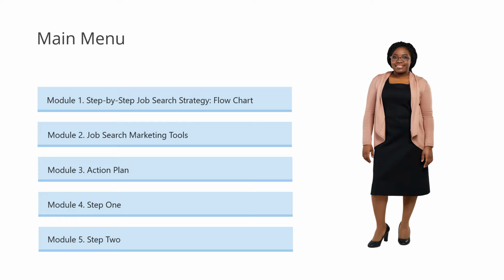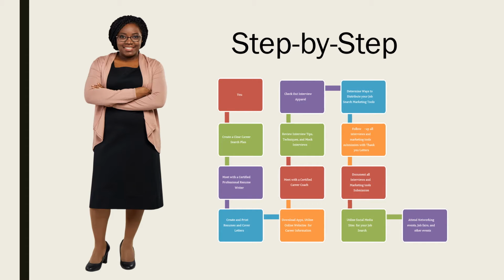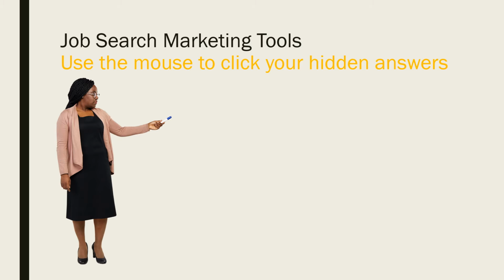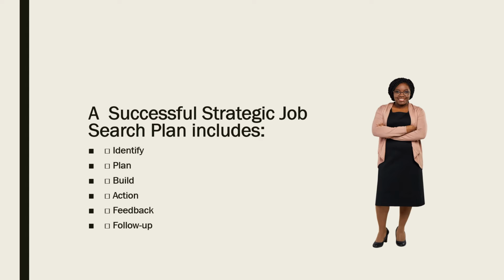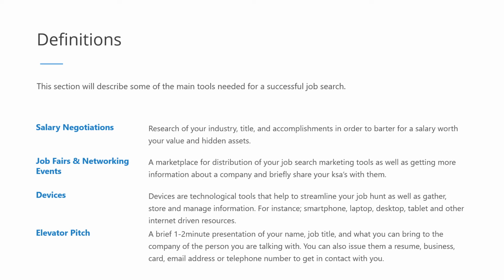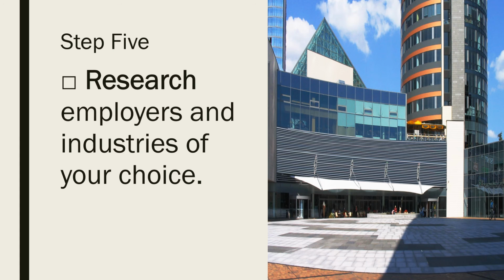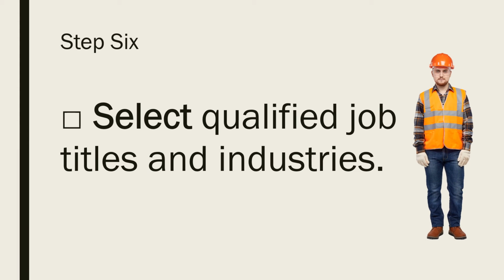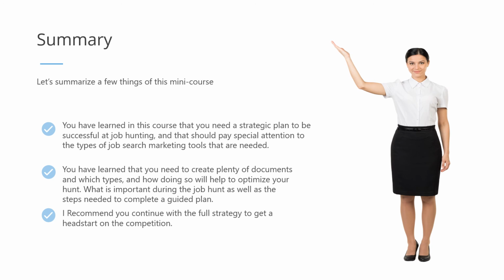How to: 10 Steps to Planning a Strategic Job Search-FREE Self-paced MINI COURSE Pause, Read, Learn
This free mini course is from one of many chapters in the 101 Strategic Job Search Marketing Steps strategy plans. Its is brief and enough to get you started on a unique job search. or ROKU Channel: LMJohnson Coaching get it all!

101 Strategic Job Search Marketing Steps: The Helpful Checklist Guide to All Things Considered Workforce Readiness and Social Media Smart - FULL AudioBook 🎧📖 - by Lenora M. Johnson, CPRW Business, Employment, & Strategy careers life jobsearch goalsetting

This is the complete book on Job Search Readiness & Strategy. A perennial favorite amongst jobseekers, strategy planners and coaches. Lenora plays down her most vital insights into strategic planning for job hunting.

Roku Channel: LMJohnson Coaching
on GOOGLE Play: LMJohnson Coaching APP, LMJ Streaming APP, Boss Resumes and Cover Letter Service APP

🌟 ► F R E E Audiobooks .com 30 day trial at ROKU Channel: LMJ Coaching
🛒 S H O P 🎁 great books & gifts:

💙 T W I T T E R ► S U B S C R I B E to LMJ Coaching
🌟 F R E E 30 day Audible Audiobooks Trial: https://
👕 B U Y T-SHIRTS & MORE: http://
🌟 F R E E Audiobooks 🎧 30 day trial: https://
🎁 Give the gift of audiobooks!
💐 http:// LISTEN to all 13 Chapters free of charge!
Intro - 0:00 - 0:26 Part 1 & 2 - 00:26 - 08:26
Chapter 01
Chapter 02 Part 3 & 4 - 08:26 - 16:13
Chapter 03
Chapter 04 Part 5 & 6 - 16:13 - 26:48
Chapter 05
Chapter 06 Part 7 & 8 - 26:48 - 43:43
Chapter 07 Chapter 08 Part 9 & 10 - 43:43 - 50:22
Chapter 09
Chapter 10 Part 11 - 50:22 - 63:20
Chapter 11 Part 12 &13 - 63:20 - 72:46
Chapter 12
Chapter 13 READ ALONG: Click the (CC) transcript button in the video player for words to display along with the audiobook. 101 Strategic Job Search Marketing Steps: The Helpful Checklist Guide to All Things Considered Workforce Readiness and Social Media Smart by Lenora M. Johnson (c. 2013) Narrated by Caroline Miller (2014). also been applied, with much success, to business and managerial strategies."

BUSINESS MONEY STRATEGY LEADERSHIP AUDIOBOOK AUDIOBOOKS FREEAUDIOBOOKS GREATESTAUDIOBOOKS -This is a LMJohnson Coaching recording. All LMJohnson Coaching, Boss Resumes and Cover Letter Service, Lenora M. Johnson recordings and their content are in the public domain.

Estimated Length: 2.5 hours
Word Count: 23262
Language: English
Directed and Narrated by Caroline Miller